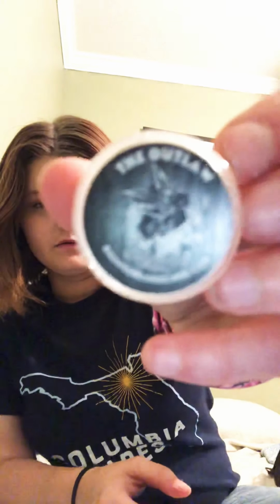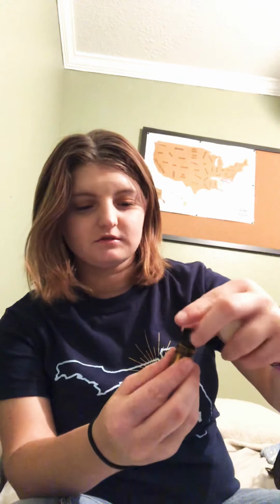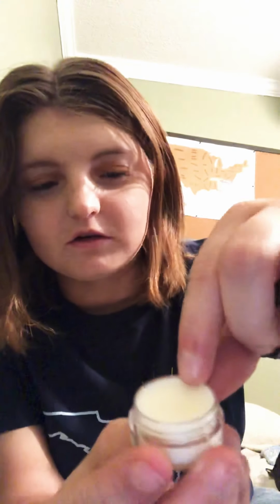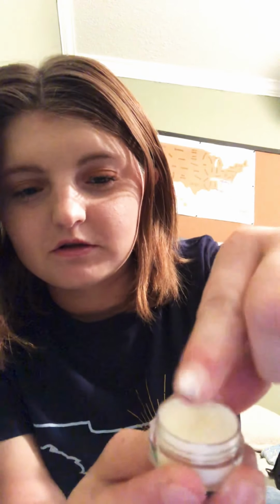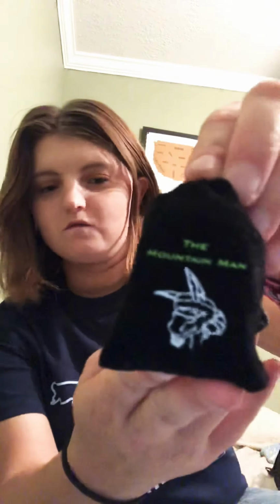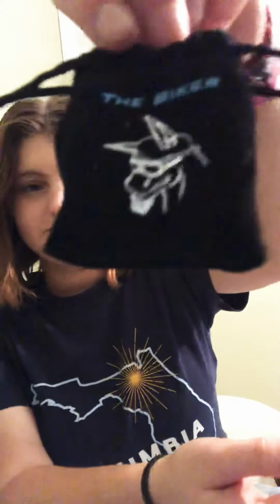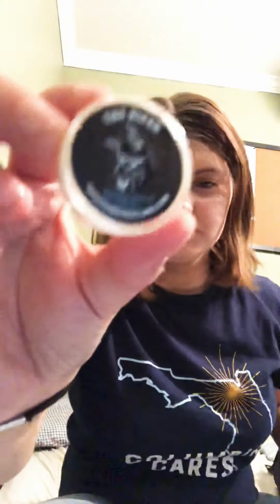Badass Beard Care Review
A female perspective on Badass Beard Care